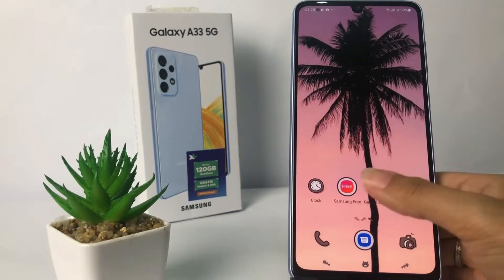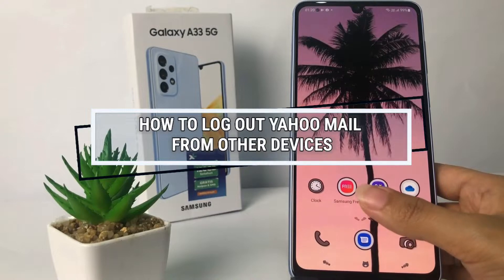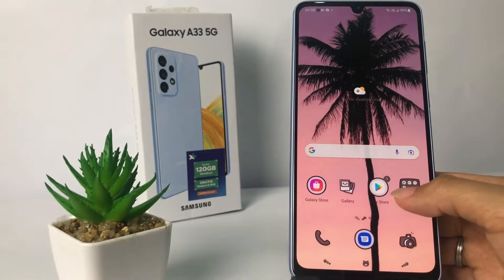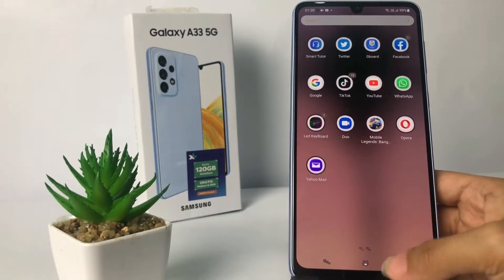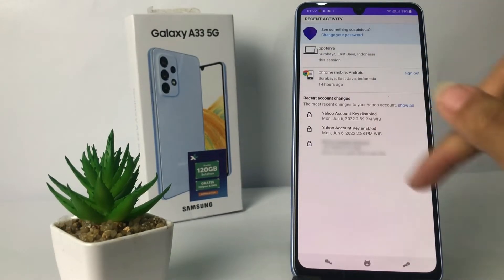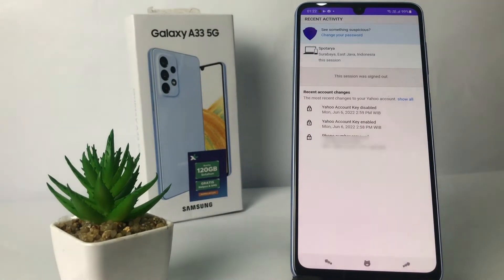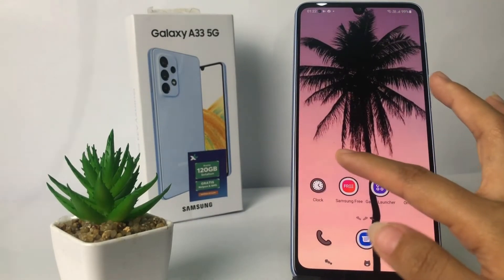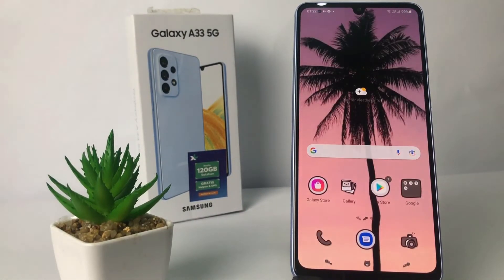How To Log Out Yahoo Mail From Other Devices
How to log out yahoo mail from other devices - If you log into your yahoo account on another device, then you forget to log out, don't worry. You can logout remote yahoo email or logout from other devices as I have shown in this video.

This video is related to:
how to log out yahoo mail
how to log out yahoo mail in other devices
how to log out your yahoo mail from other devices
how to log out yahoo mail other devices